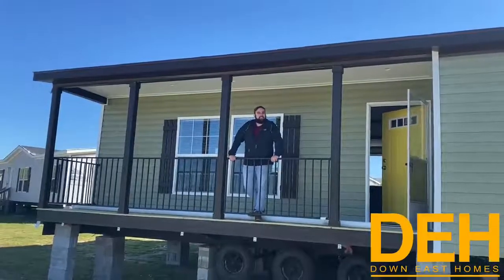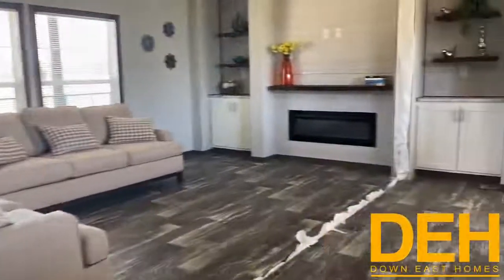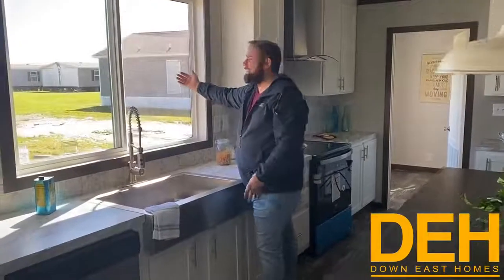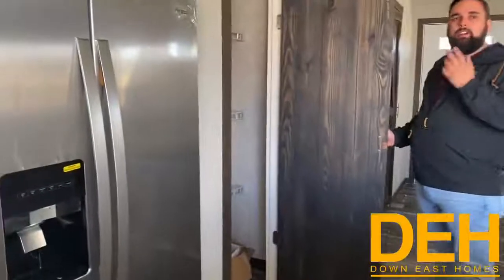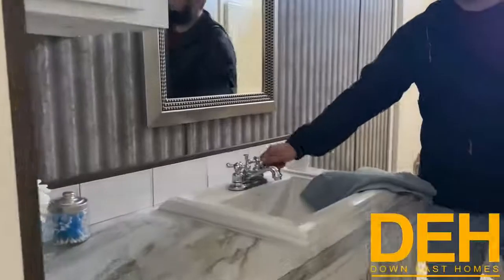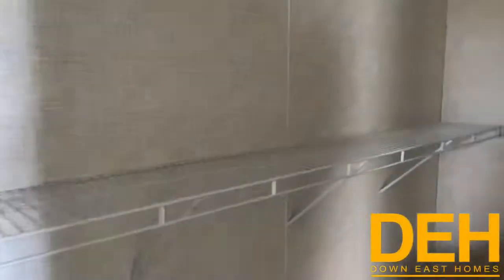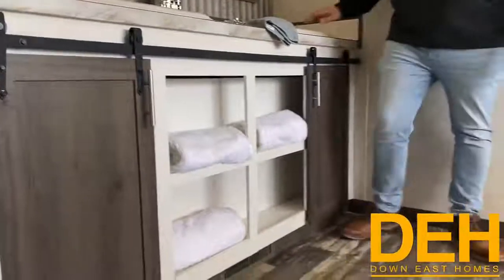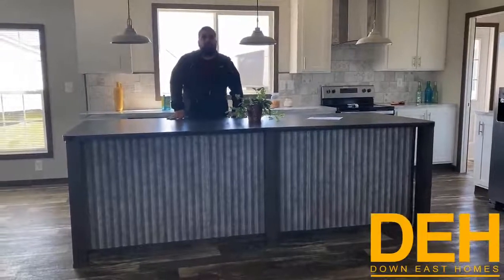Cabin Fever - The Cabin - Home Tour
This is a home that you could see yourself being cozy and wrapped up in a blanket. This house is about 1,600 Sq ft and has 3 bedrooms and 2 bathrooms. This home also has every feature you could imagine.

Starting with a covered front porch, open concept living room, and kitchen,  and a tiled shower to die for. This home is like nothing on the market. This is a manufactured home that will compete and beat every home on the market today.

This home is made by Fleetwood, A name in the industry that has stood the test of time. The quality of this home is fantastic as well. The price point for this home is astonishing. You get so many upgrades that are included in this price I don't know how we even make any money. This home just by itself with no improvements, just as you see it on our lot will start in the mid $90,000's.

We love to show off our homes here at Down East and it would not be possible without our subscribers.